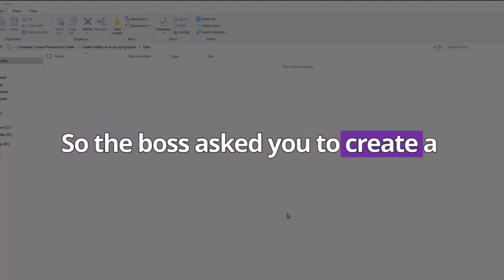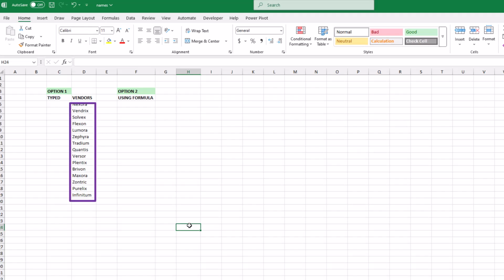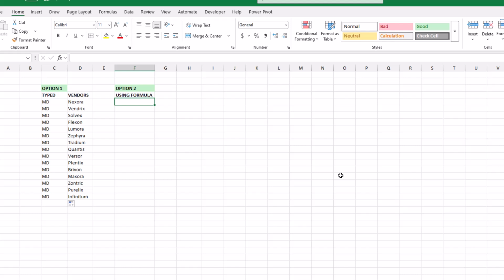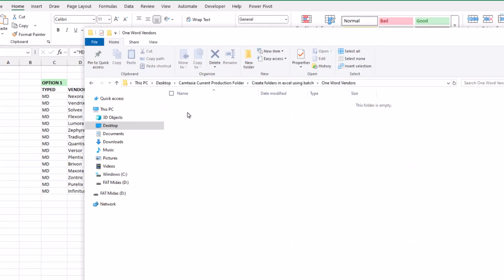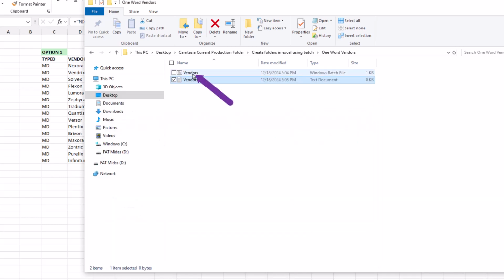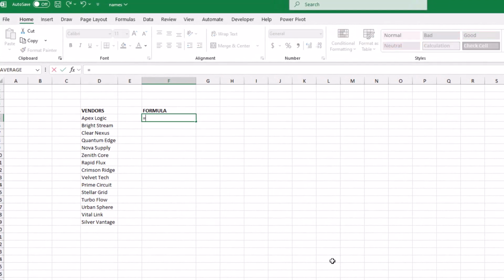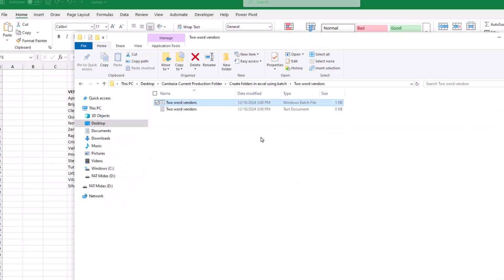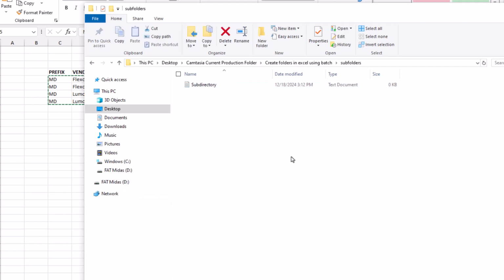How to Create Bulk Folders Using Excel (Make multiple folders!!)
So, the boss wants you to create a bunch of folders.  Instead of creating them one by one - use an excel list along with a batch (.bat) file.

It's really easy and will save you hours.

This video will show you three ways to instantly create folders directly from a list in excel  💥

📢* FREE RESOURCES*

Some of the app tutorials include:
Thanks,
Professor Cubs